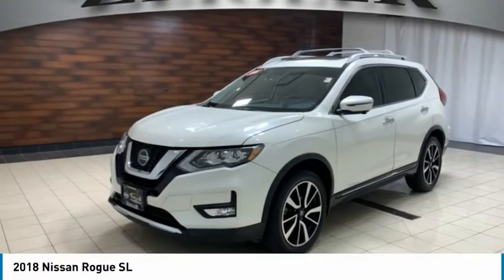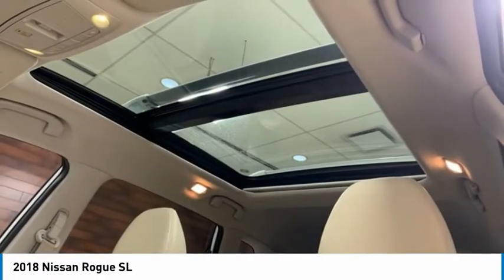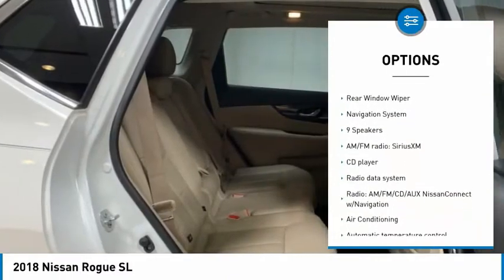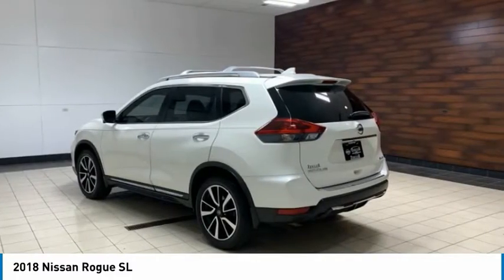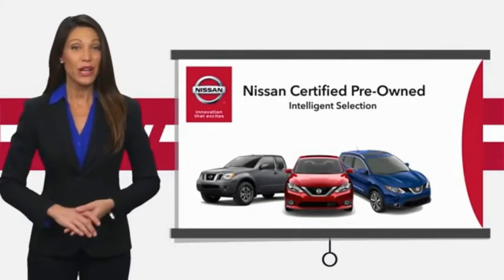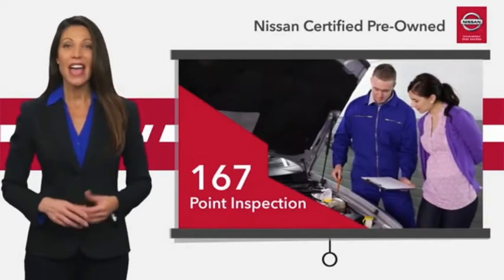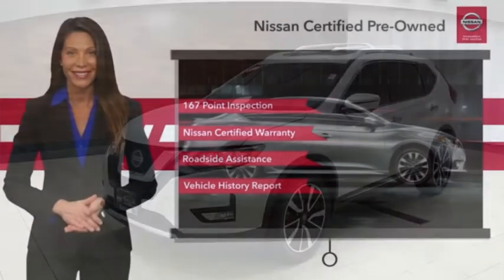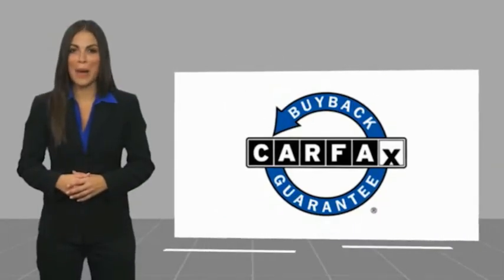2018 Nissan Rogue Used P5167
2018 Nissan Rogue SL

Recent Arrival! 2018 Nissan Rogue SL AWD Premium Package Pearl White ++NISSAN CERTIFIED++, **AWD, **NAVIGATION SYSTEM, **NON SMOKER, **ONE OWNER, **HEATED FRONT SEATS, **PANORAMIC ROOF, **REMOTE START, **REAR VIEW CAMERA, **ALLOY WHEELS, **LEATHER INTERIOR, **HEATED STEERING WHEEL, **HANDS FREE BLUETOOTH, **PREMIUM PACKAGE, **APPLE CAR PLAY, 7 COLOR TOUCH SCREEN DISPLAY, STREAMING AUDIO, ANDROID AUDIO, BOSE PREMIUM AUDIO, PROPILOT ASSIST, BLIND SPOT WARNING, LANE DEPARTURE WARNING, TIRE PRESSURE MONITORING, AWD. COMPLETE 100% OF YOUR PURCHASE ONLINE AND WE WILL DELIVER THE CAR TO YOUR HOME/BUSINESS! 25/32 City/Highway MPG Nissan Certified Pre-Owned Details:brbr  * Vehicle Historybr  * Transferable Warrantybr  * 167 Point Inspectionbr  * Roadside Assistancebr  * Limited Warranty: 84 Month/100,000 Mile (whichever comes first) from original in-service datebr  * Includes Car Rental and Trip Interruption Reimbursementbr  * Warranty Deductible: $100brbrbrNissan of Orland Park is now a member of the Zeigler Auto Group. For A Great Experience is not just our motto -- it's how we do business. We have over 250 New, Certified Pre-Owned and Pre-Owned vehicles in stock. We have one of the best selections to choose from in the Chicagoland area. Come in and meet the new team at Nissan of Orland Park. The value of used vehicles varies with mileage, usage and condition.  Book values should be considered estimates only.brAwards:br  * 2018 KBB.com 10 Best SUVs Under $25,000